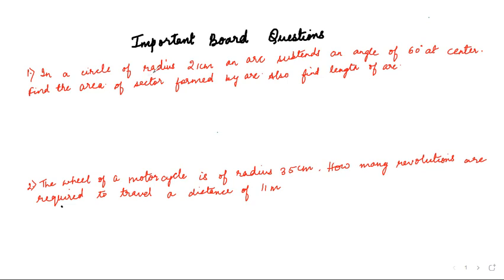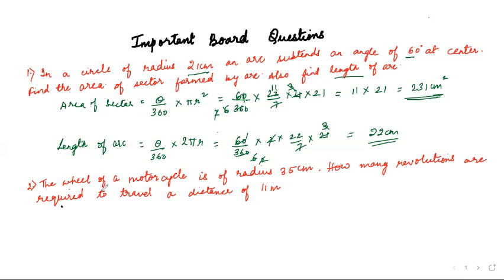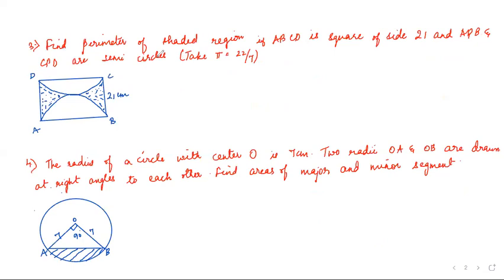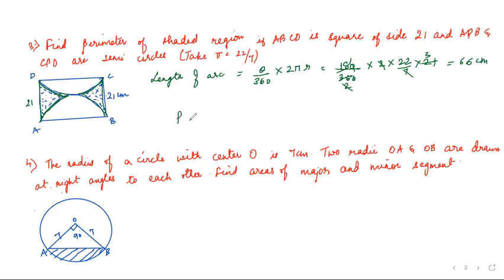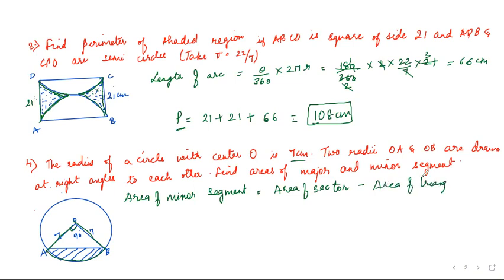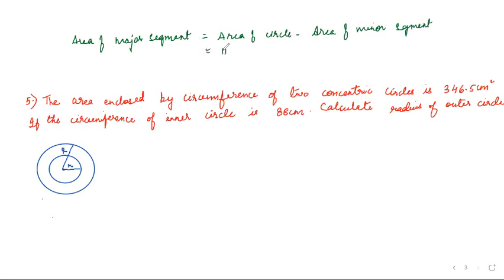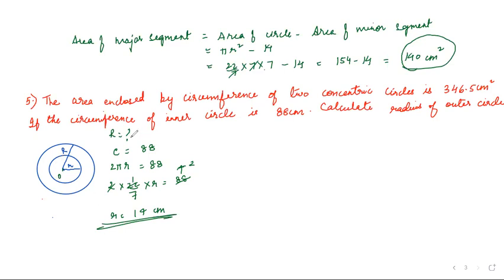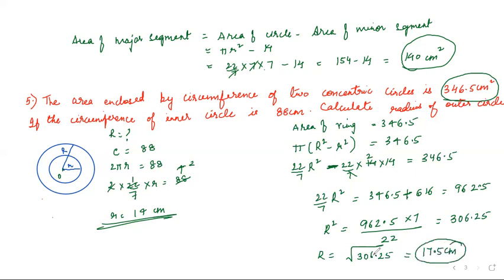Top 5 Most Repeated Questions from Areas Related to circles | Class 10 Maths | CBSE | Boards 2025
In this video, we will see the most important 5 questions of areas related to circles chapter that has come multiple times in the past papers.